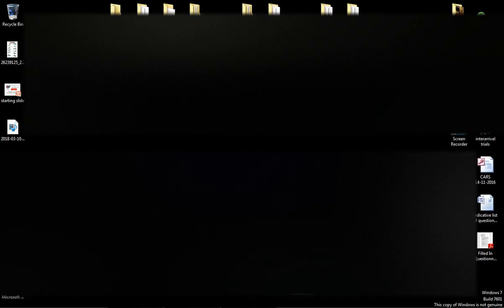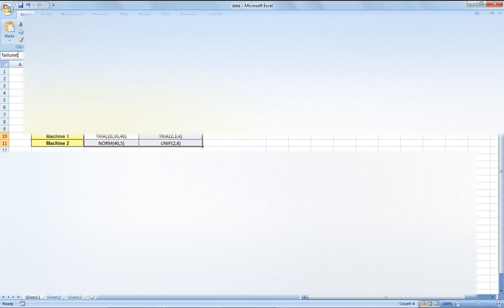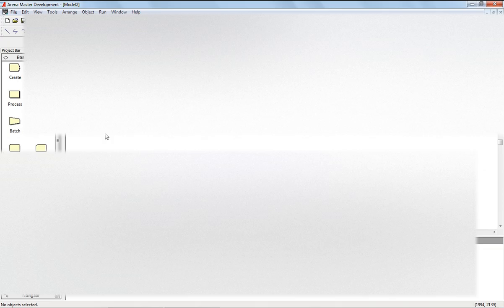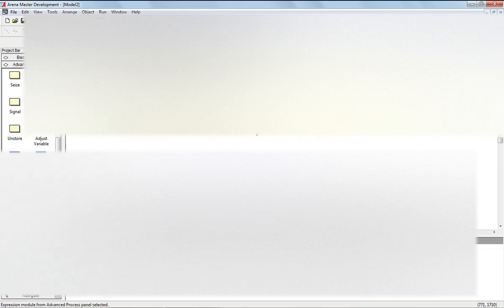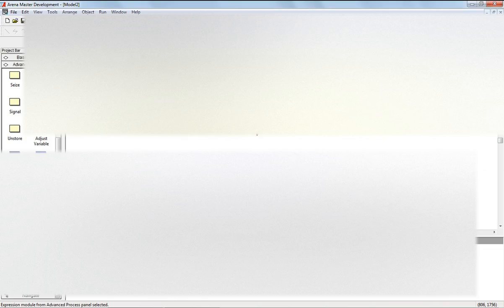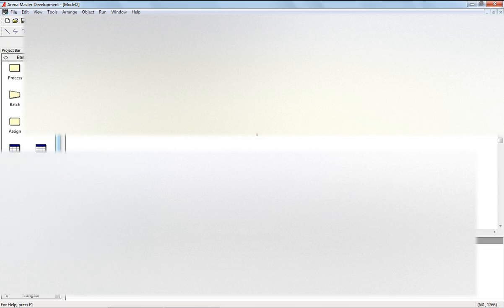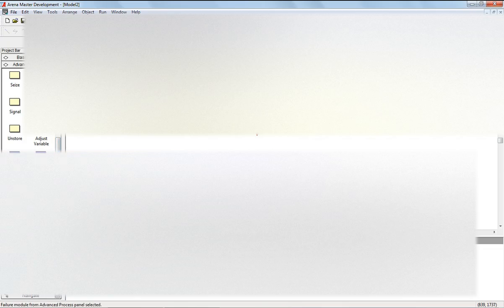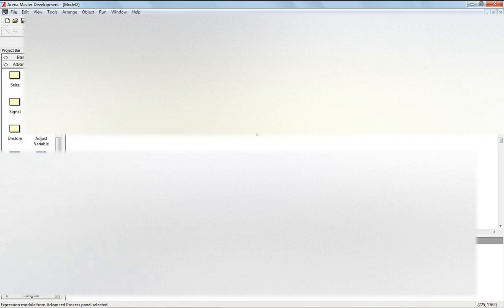Read expression from excel resource failure arena simulation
This example is used to display the functionality of populating
expression values from Excel.  This can useful for things such
as resource failures and/or unique processing times based
on process, part, time, etc.  By making use of the direct read
features, it is not necessary to write code to populate
expressions.

This example has 2 machine processes that have unique processing
times by machine and by part type.  There are 3 parts in the system.
In addition, each machine has a failure stream associated with

Using the File module to specify the outside data source(s) and
recordsets to read from.  Within the Expression module, point to the
recordset that you wish the expression to be populated.